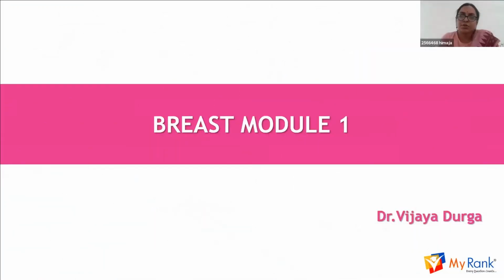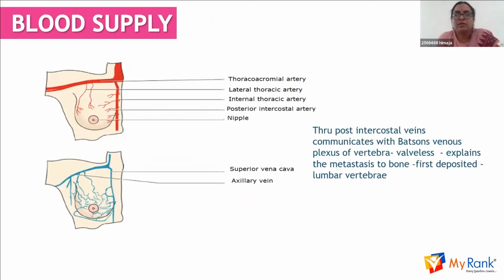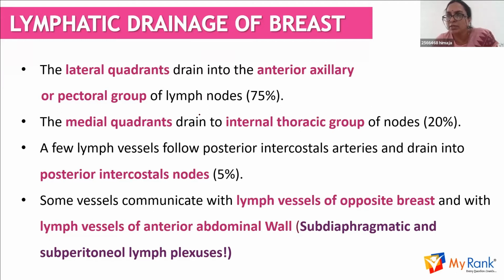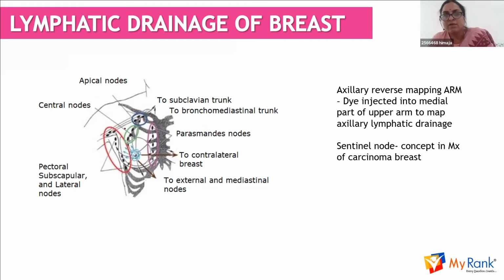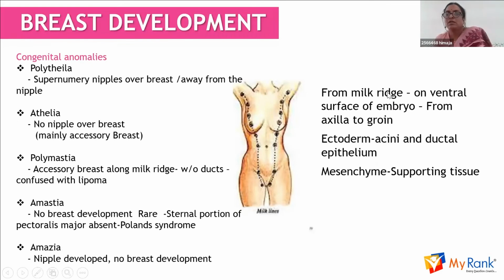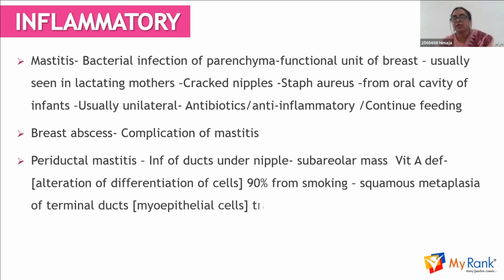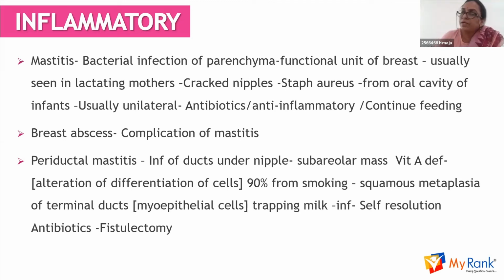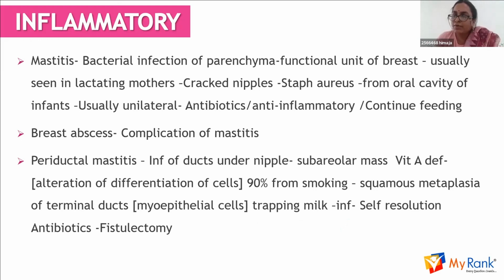Breast Module - General Surgery [MyRank]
Understand General Surgery in simple steps by the experts in the Medical teaching industry. This video is a demo class for MBBS Students. To listen full class please register with MyRank

By
MyRank